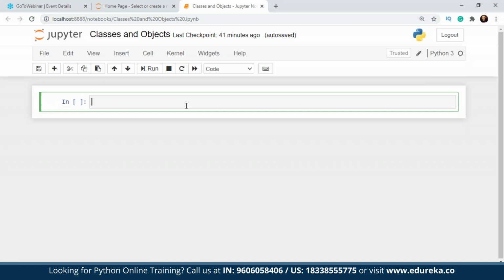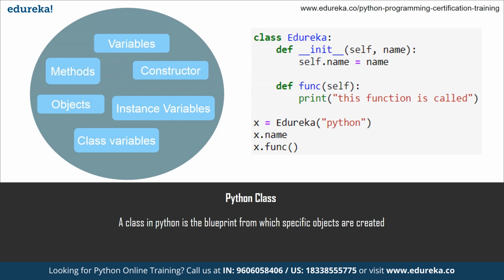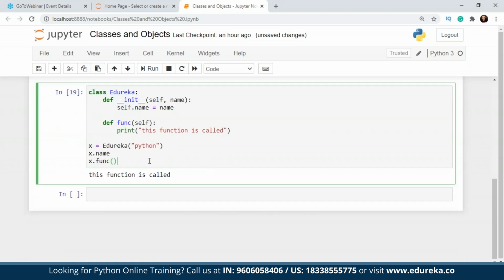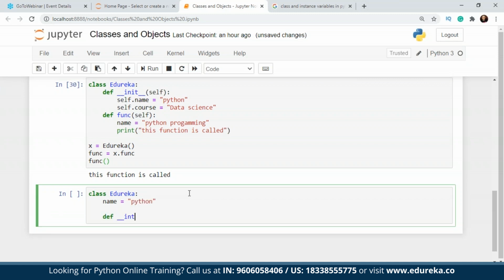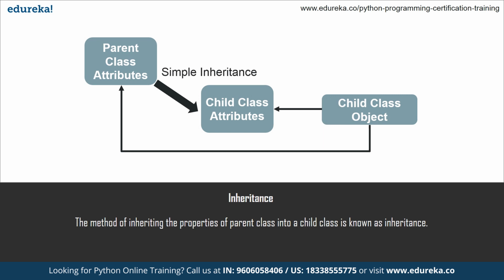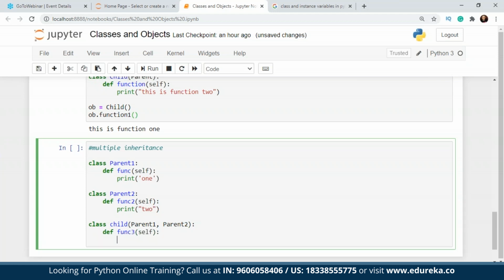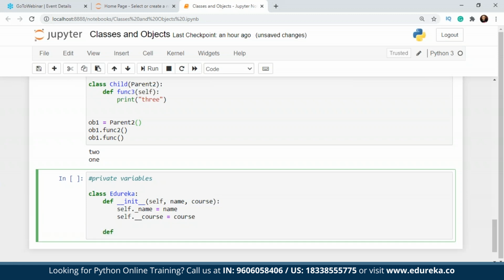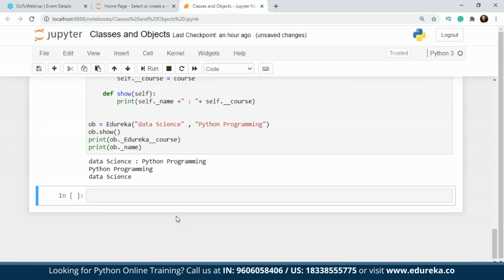Classes & Objects in Python | Python OOP Tutorial | Python for Beginners | Python Training | Edureka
This Edureka video on 'Classes & Objects in Python' will help you understand how we can use classes and objects in Python. Following are the topics discussed:
Namespaces & Scope
Python Class
Objects in Python
Class & Instance Variables
Inheritance
Private Variables

1. This is a 5 Week Instructor-led Online Course,40 hours of assignment and 20 hours of project work
2. We have a 24x7 One-on-One LIVE Technical Support to help you with any problems you might face or any clarifications you may require during the course.
3. At the end of the training, you will be working on a real-time project for which we will provide you a Grade and a Verifiable Certificate!

1. Master the Basic and Advanced Concepts of Python
2. Understand Python Scripts on UNIX/Windows, Python Editors and IDEs
3. Master the Concepts of Sequences and File operations
4. Learn how to use and create functions, sorting different elements, Lambda function, error handling techniques and Regular expressions and using modules in Python
5. Gain expertise in machine learning using Python and build a Real Life Machine Learning application
6. Understand the supervised and unsupervised learning and concepts of Scikit-Learn
7. Master the concepts of MapReduce in Hadoop
8. Learn to write Complex MapReduce programs
9. Understand what is PIG and HIVE, Streaming feature in Hadoop, MapReduce job running with Python
10. Implementing a PIG UDF in Python, Writing a HIVE UDF in Python, Pydoop and/Or MRjob Basics
11. Master the concepts of Web scraping in Python
12. Work on a Real Life Project on Big Data Analytics using Python and gain Hands on Project Experience

Python runs on Windows, Linux/Unix, Mac OS and has been ported to Java and .NET virtual machines. Python is free to use, even for the commercial products, because of its OSI-approved open source licence.

Business Analysts
Project Managers